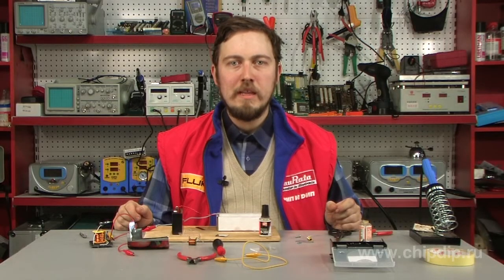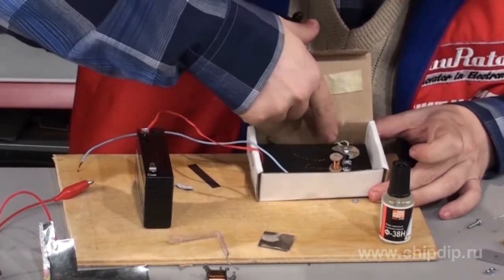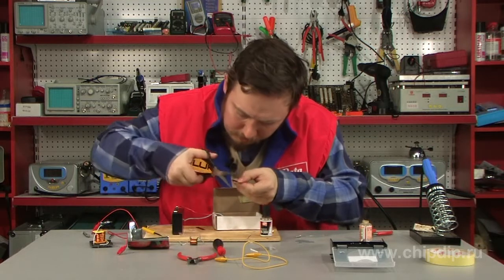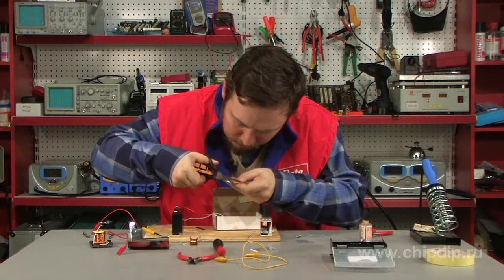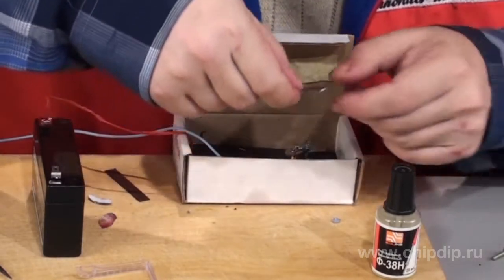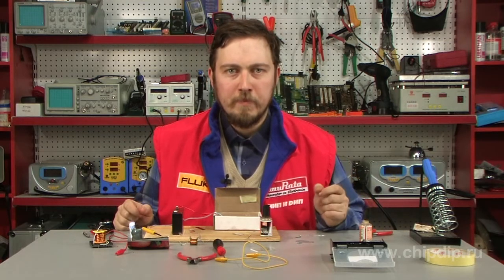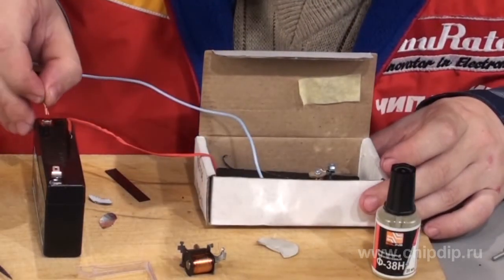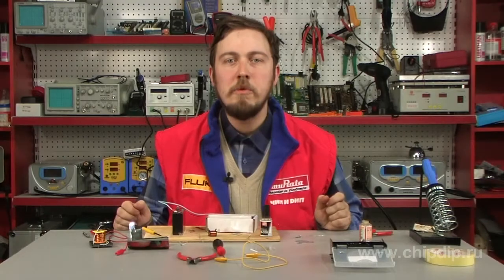Homemade Orthoscope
Homemade OrthoscopeI have recently told you about orthoscope or shade indicator, which was used as a signal strength indicator in radio equipment of the 50th of the last century. Today I'll tell you how to make it. You will need: a bulb or a LED for indicator illumination, an electromagnet or a coil of a relay, plastic or cardboard package for the device, a piece of steel sheet for the anchor (aluminum definitely won't fit), a spring or a rubber band to move the anchor back.First, you need to cut out sectors on the anchor for the light beam and drill two holes for the axis. Then we cut out the anchor itself of the sheet metal. Well. Then we punch 2 holes: one in the center, and the other - a little bit closer to the edge. After that we cut out the sector. It must be located on the base. It's better to use a pole or a long screw as the base, so that your anchor could rotate on the screw axis, and, respectively, return back with the help of a spring or a rubber band. A spring like this one, or as in the original variant - a rubber band. So, if you have no signal, the anchor covers up the lamp, or, on the contrary, opens the lamp, when a signal appears. Thus, the light is either fully open, or completely closed. Now some words about my electromagnet. In this case is better to use as an electromagnet a relay coil, or take a screw and wind 300, and preferably 500, turns of thin wire and connect it to six or 12 V of signal voltage. After that, we connect the lights of our device. Thus, it is turned on. And then, when we apply voltage to the coil, a change in screen illumination takes place. Apply - de-energize, apply - de-energize. Voltage changes cause changes in the image on the screen. This is  the way our orthoscope works.